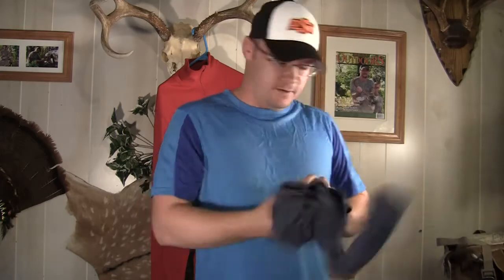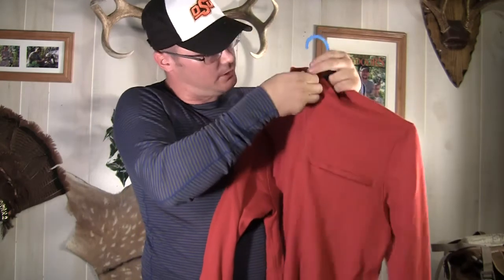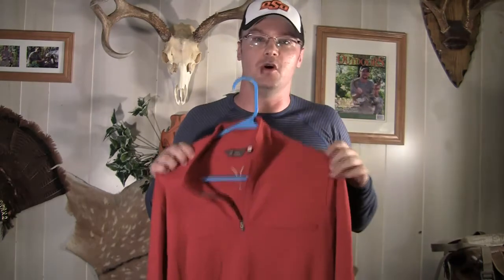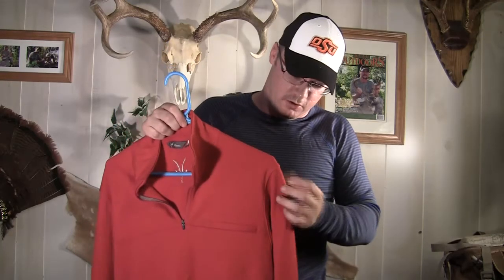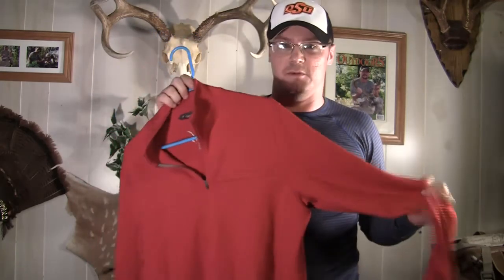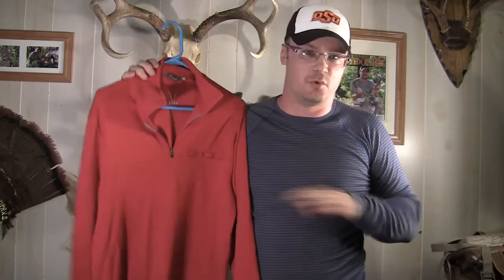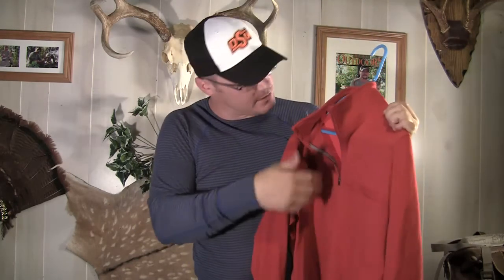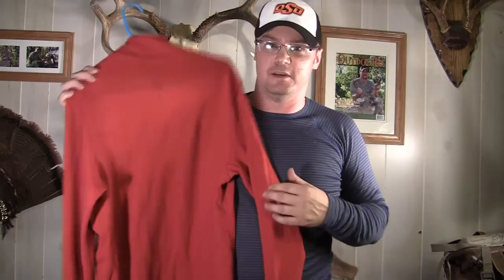Product Review: Ibex Outdoor Clothing